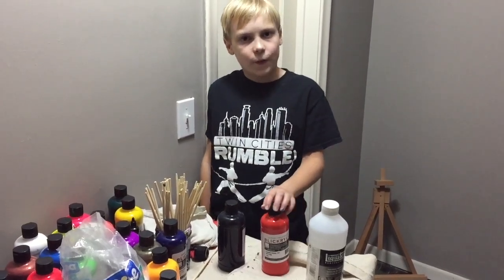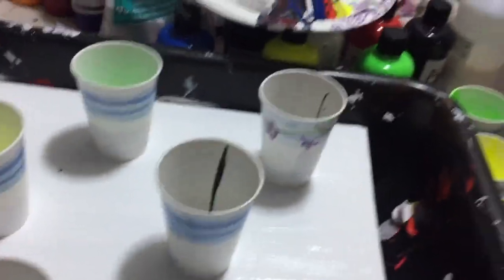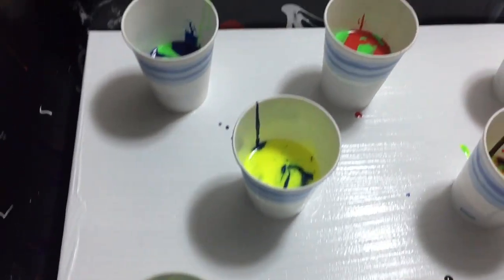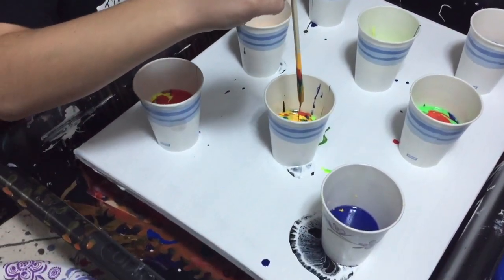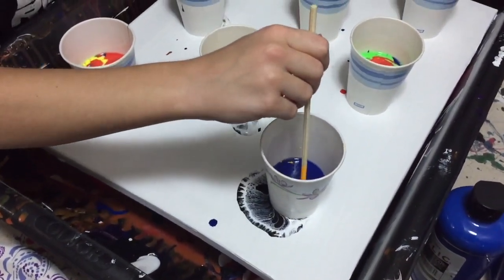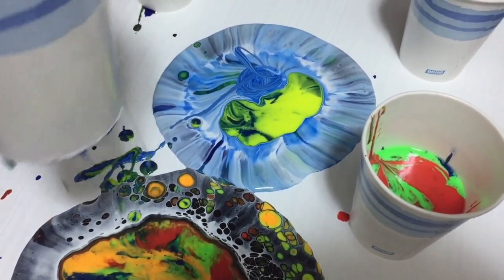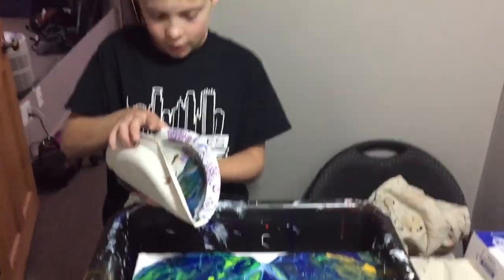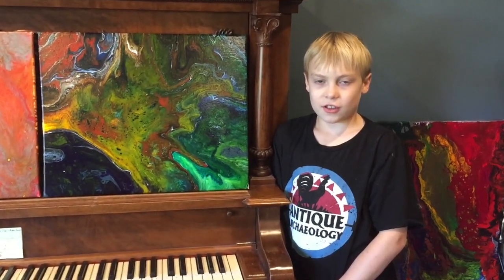The Artist Quarters ~ Acrylic Clean Pour With Multiple Cups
This video is about Acrylic Clean Pour With Multiple Cups